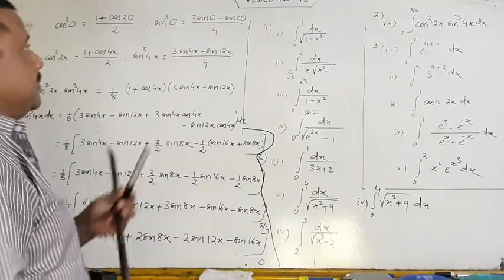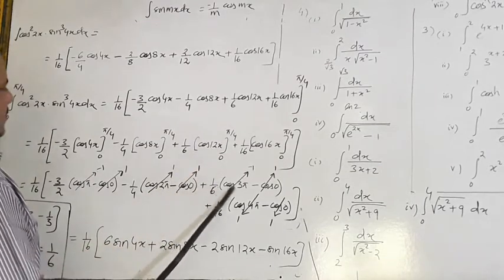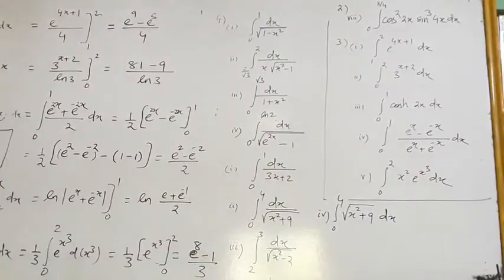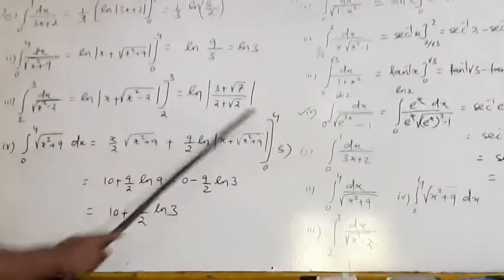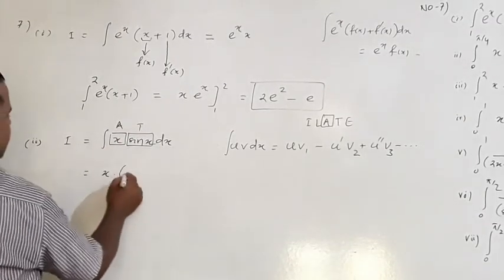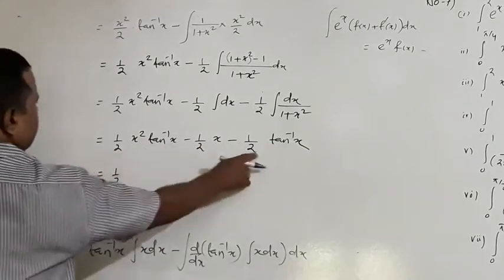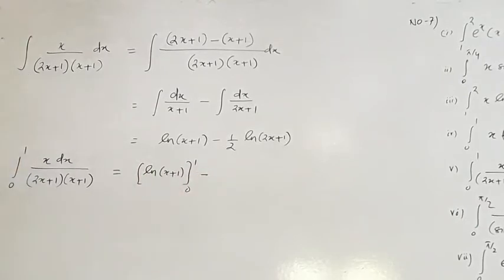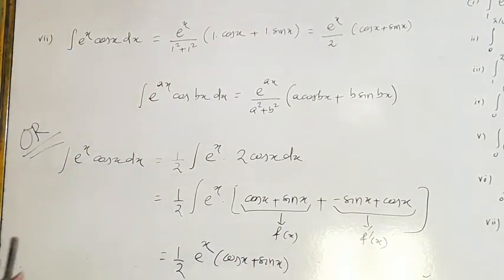Definite Integral Problems (Part 3) Class 12